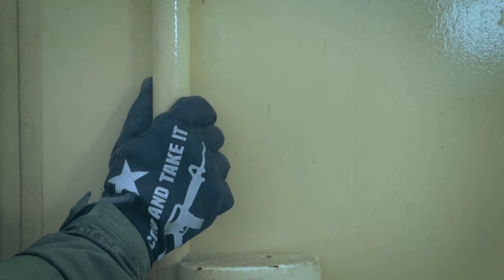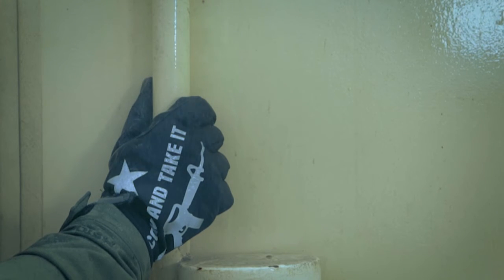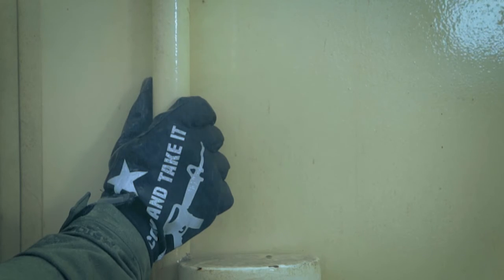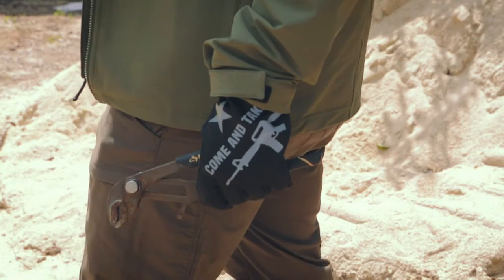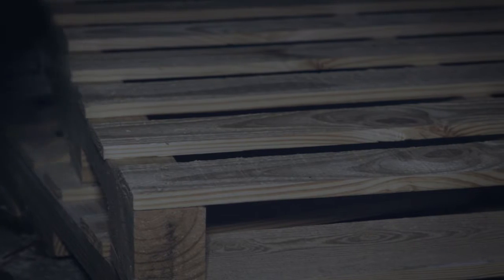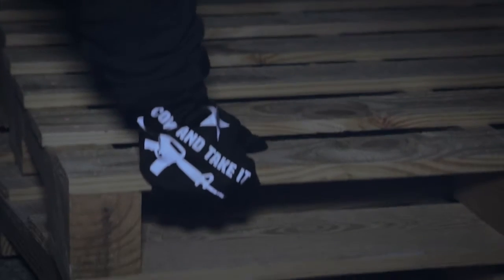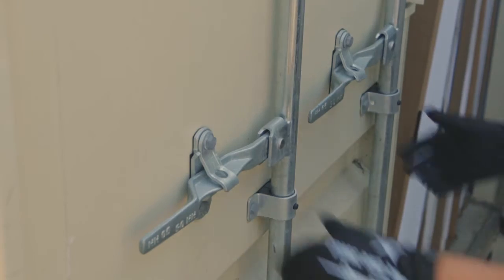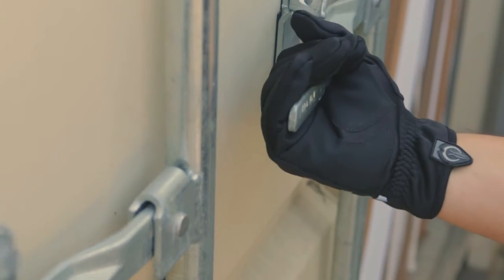Come and Take It Gloves from Industrious Handwear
Come and Take It Gloves

- Be seen DAY or NIGHT with 3M™ Scotchlite™ Reflective Print on backs of the gloves
- WINDSTOPPER breathable water and wind resistant shell fabric on entire glove, and machine washable
- Non-slip rubber reinforced palm for sure grip on most surfaces
- Slip-on style with elasticized wrist
- XSM thru XXLG

Industrious means “diligent and hard-working” and best describes the backbone of this great country. All those who clock in and out every day with their blood, sweat and tears to make things better for themselves, their family and the USA. All the various quality gloves from Industrious Handwear™ are made specifically for those hard-working and patriotic folks in mind. Our popular USA Series gloves features different vivid color graphics of both the US flag as well as various State flags!

BEST USES:
Heavy equipment operators, mechanics, hand & power tool use, hunting/shooting, industrial on-the-job safety, truck driving, motorcycle riding